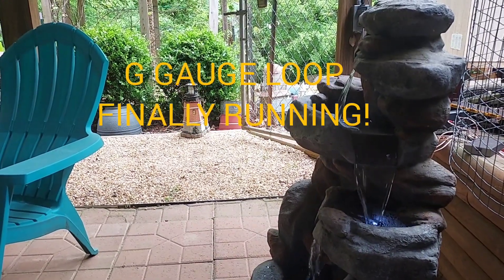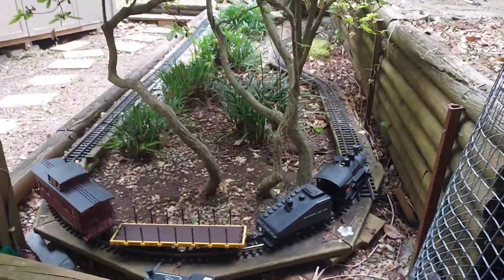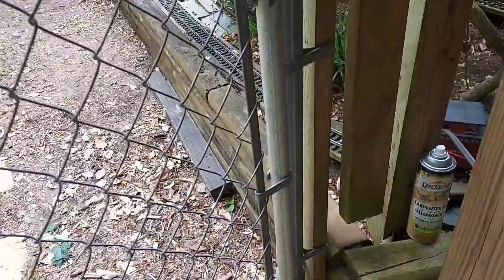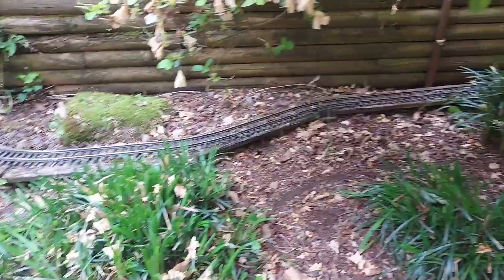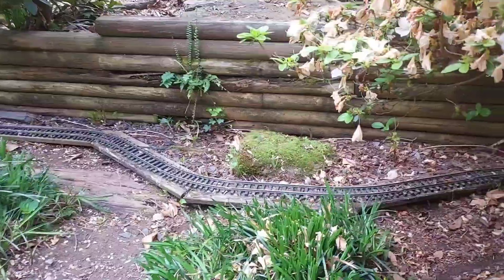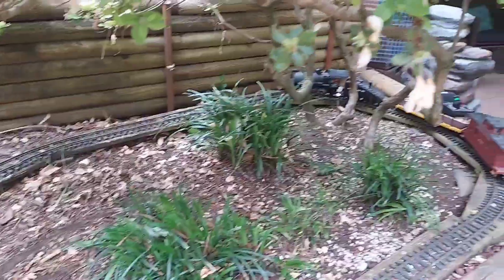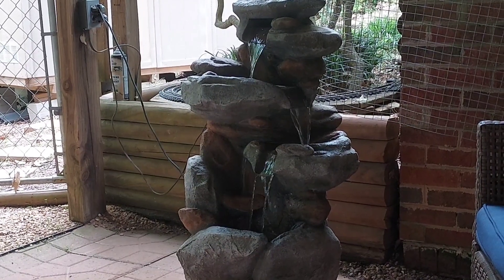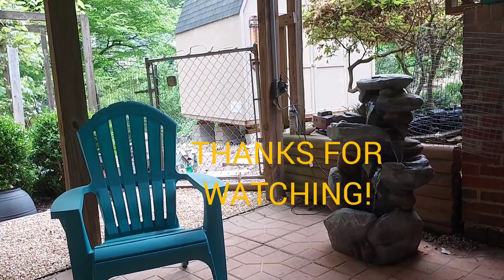Running The G Gauge Loop After 3 Years!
I have a loop of G gauge track in my backyard, just off of the patio.  I built it over 20 years ago, probably closer to 25, and the old Aristo-Craft track has held up rather well.  I hadn't run it for at least 3 years, and it was completely overgrown.  About 2 weeks ago, I  decided to clean it up and get it running, and it finally ran today!  This video is of this first run after cleanup.  It was a lot of work getting it going, but today it was all worth it!  I still need to put back the buildings and detail.  At the end of the video I make mention of Terry in Vancouver, BC and his live steam layouts.  I encourage you to check out his channel, it's: Terry's Live Steam, Trains & Cobi!  He has some great, fun videos!